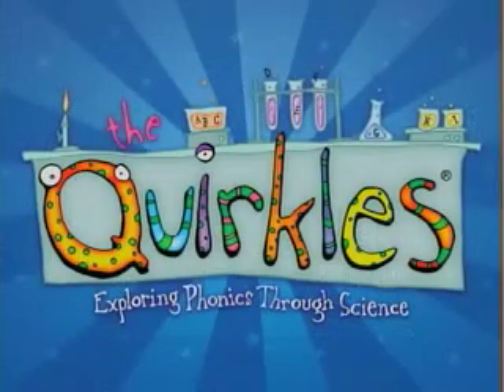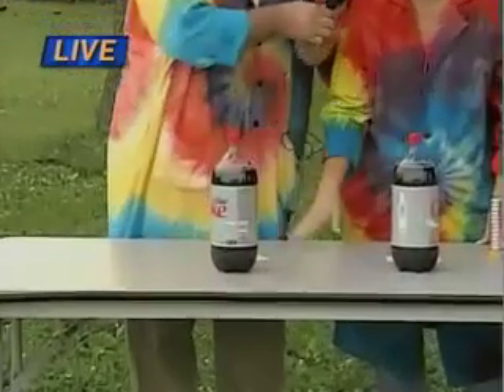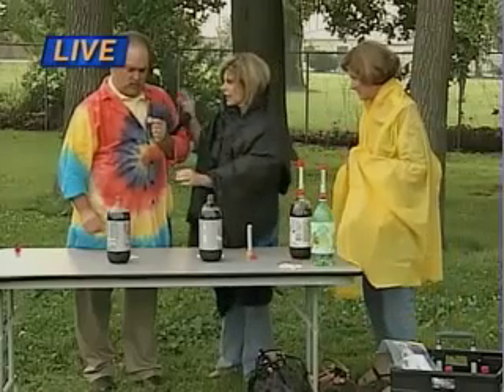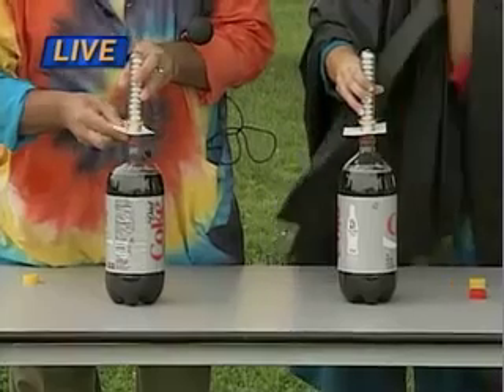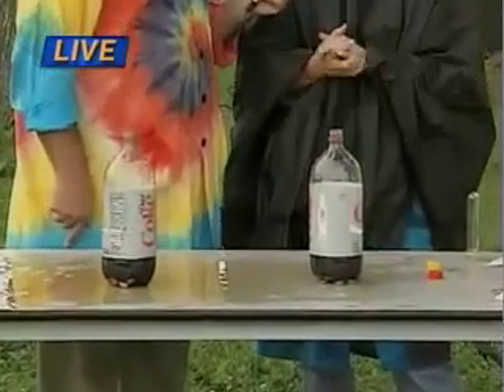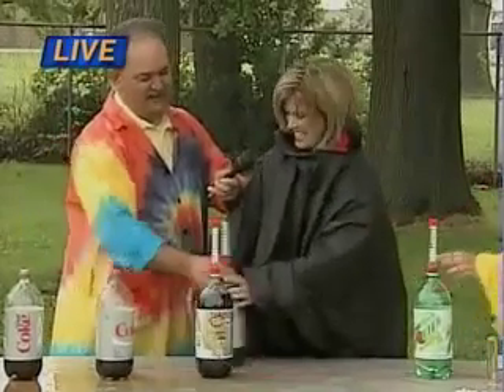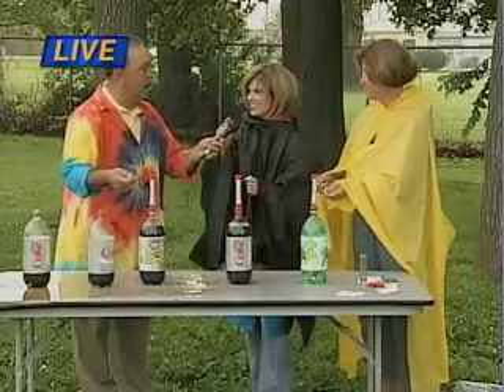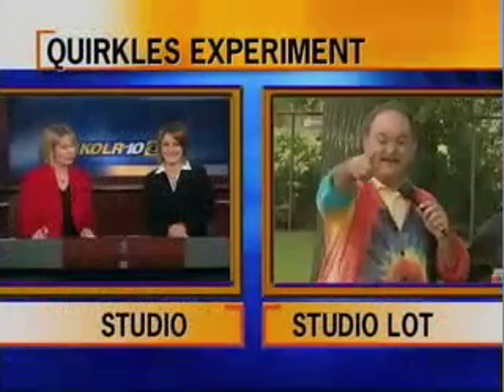Cool Science Experiments: Explosion With Mentos and Diet Coke! - Fun & Easy For Children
Cool science experiments for children—this is definitely one of our favorite cool and easy science experiments! The Quirkles creators and KOLR 10 demonstrate the concept of geysers by combining Mentos and Diet Coke. These activities are great if you are looking for fun science projects for kids and they are sure to be entertaining for all.

How to make your own Mentos tube:
STEP 1: Create a launcher tube by rolling the sheet of paper or cardstock into a tube. Make sure the tube is a little bigger than the diameter of the Mentos candy. Use the tape to hold the paper in place.
STEP 2: Open the 2-liter bottle of soda, place the soda on the ground, and put an index card over the opening.
STEP 3: Load the candy into your launcher tube.
STEP 4: Place the launcher tube directly above the opening of the 2-liter bottle of soda. Keep the index card between the bottle and your launcher tube.
STEP 5: Quickly remove the index card allowing the Mentos to fall

NEW! - The Quirkles are now available on your iPhone / iPad

Check out The Quirkles Twitter where we talk about other fun science experiments for kids too

Easy Science Experiments For Children - Cool Fun Explosion With Mentos and Diet Coke!